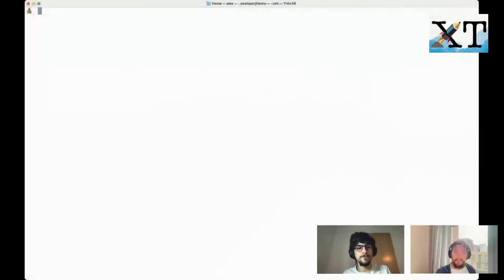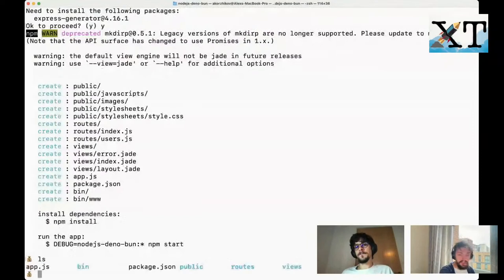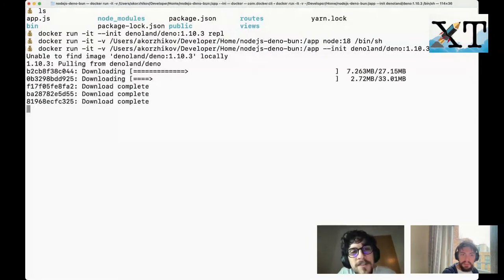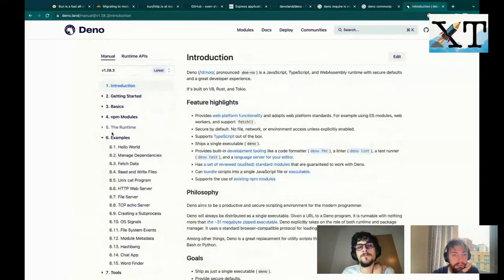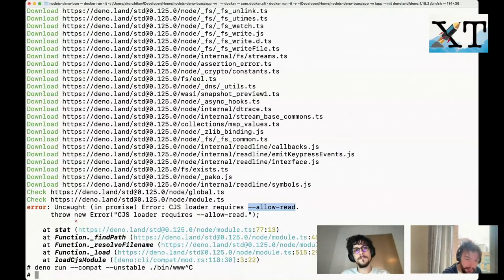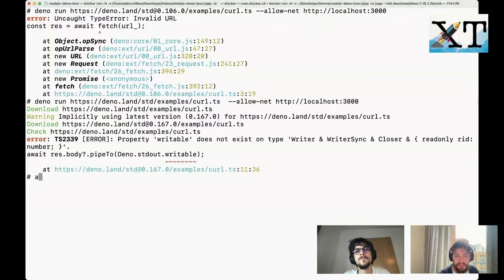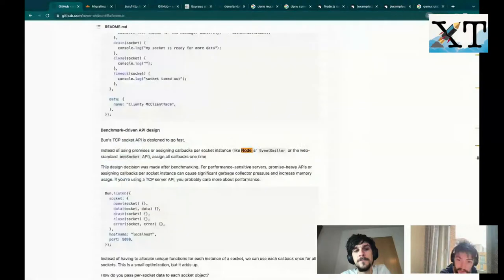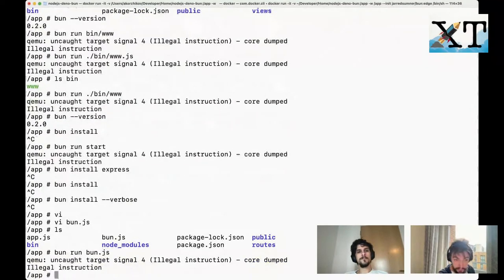Node.js vs Deno vs Bun - XT Code Hour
XTechnology Saturday Morning Code Hour!
It's a 1 hour session where our experts and guests will improvise and explore topics live. This is a mentoring initiative for junior and middle science and technology explorers. This time it is

Node.js vs Deno vs Bun by
- Andrew Reddikh - Software engineer with expertise in software development, microservice architecture, and cloud infrastructure

In this session we are trying different backend JavaScrpt environments - Node.js vs Deno vs Bun. Let's see if we can start GRPC microservices there!